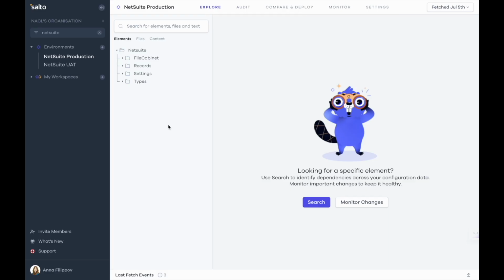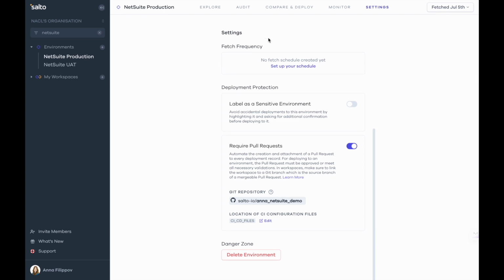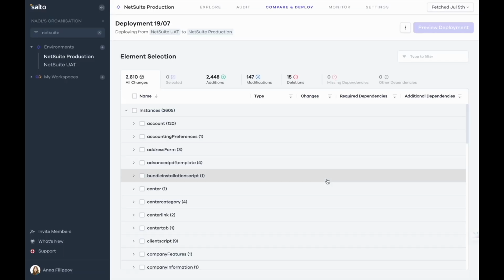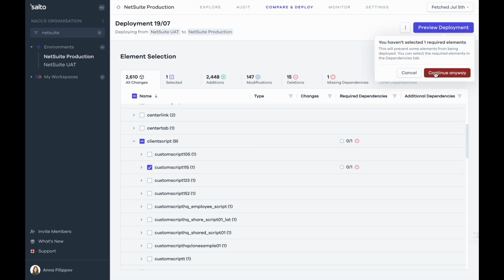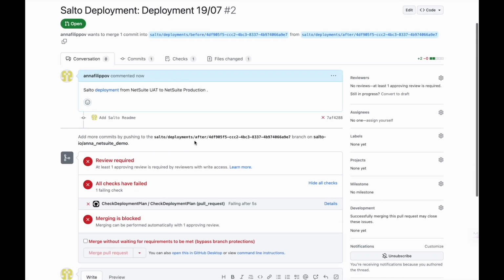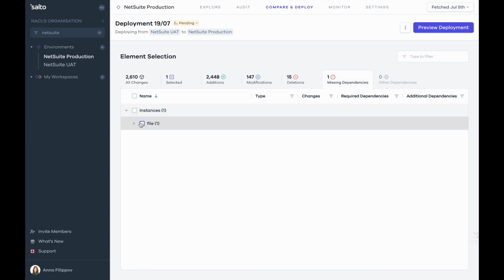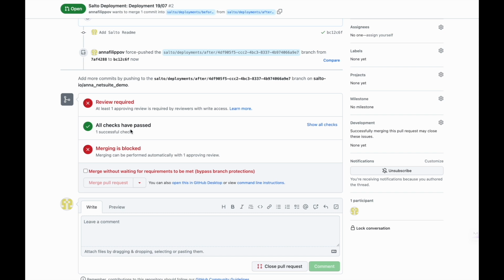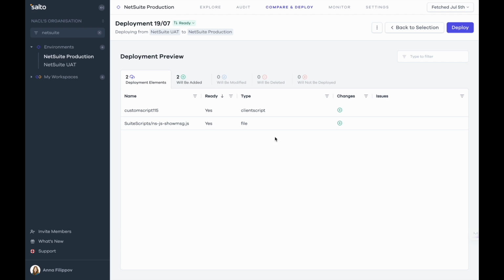NetSuite | Automating and approving deployments with pull requests